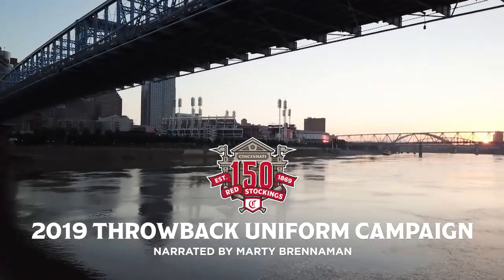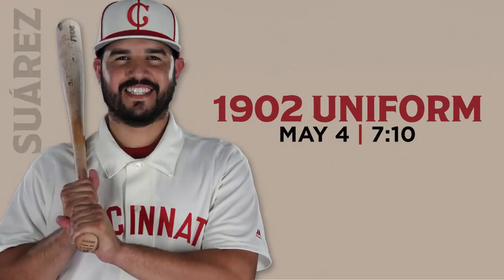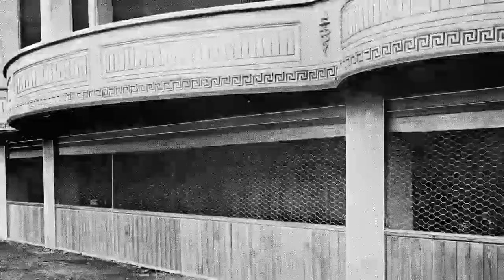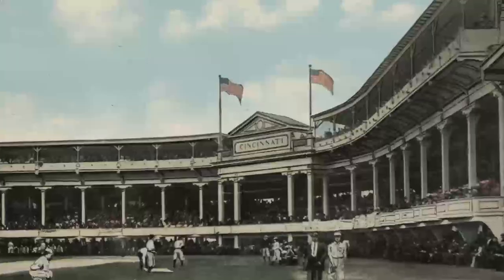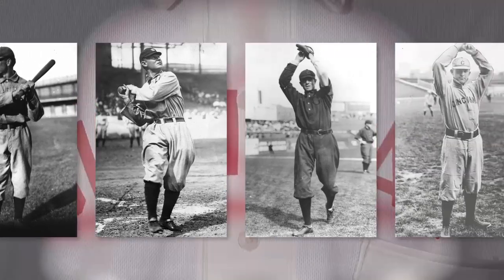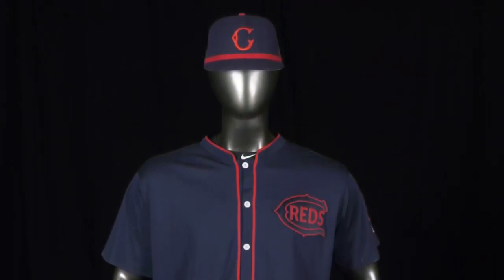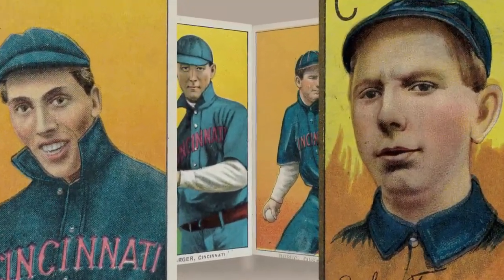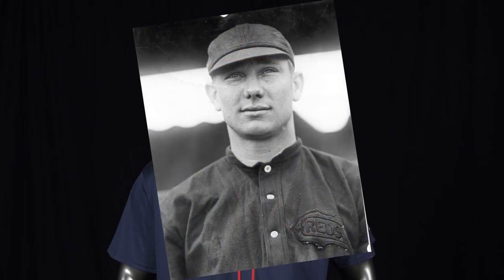Reds 1902 & 1911 throwback uniforms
As part of the celebration of the 150th anniversary of professional baseball, the Cincinnati Reds wore 15 different throwback uniforms during the 2019 season.